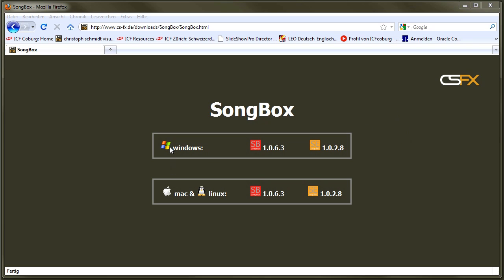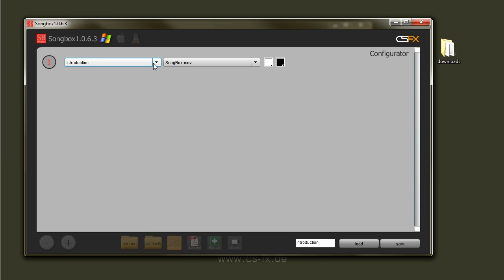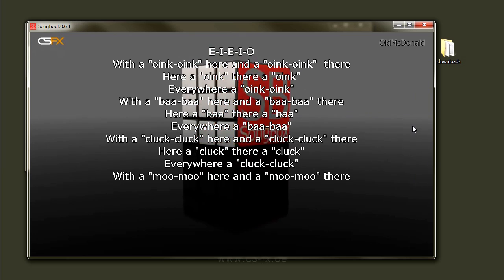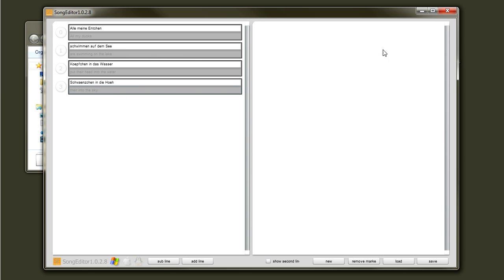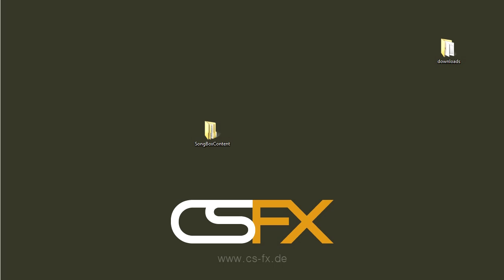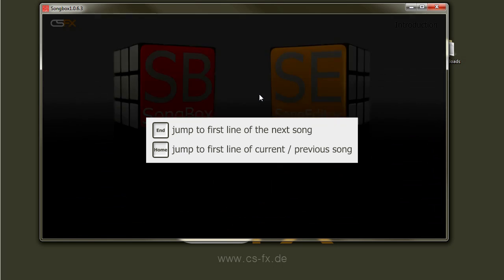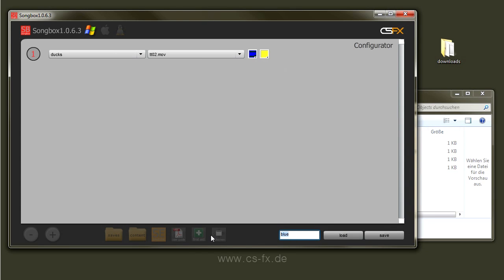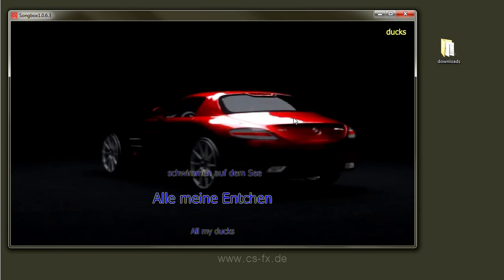Introduction to SongBox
SongBox is a free tool to display lyrics over backgrounds

The Lyrics are saved inside a special textfile (xml format).
You can use a variety of files to display in the background.
Supported filetypes: jpg, png, gif, flv, f4v, mp4 and mov.
Videos do loop forever until you move to the next song.
Lyrics are saved in xml files, especially formatted for SongBox.
Don't worry, there's an editor to create these xml files: SongEditor.

SongBox is mainly thought to be used for worshiping, but you can use it for concerts, video or picture presentations, too.
You could it even use it for some kind of Karaoke.